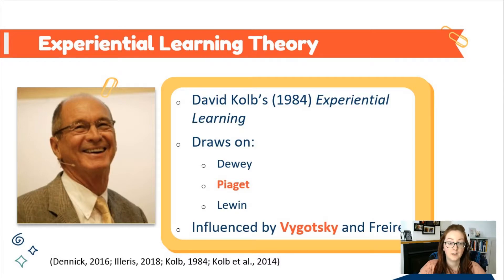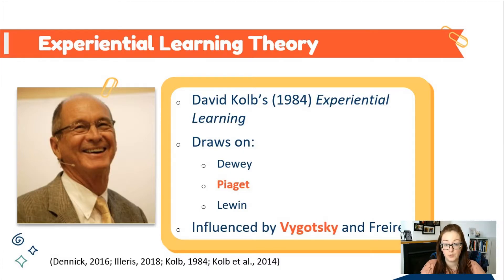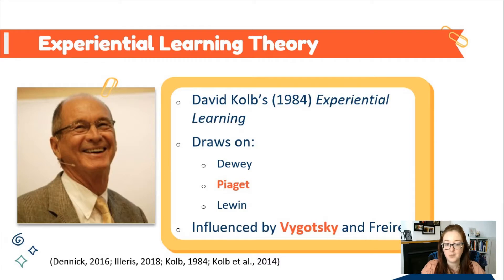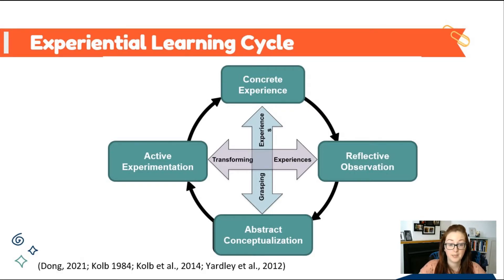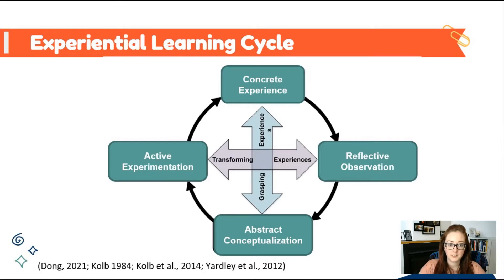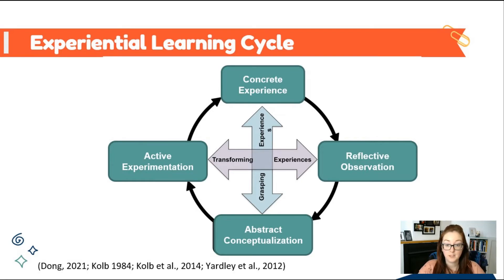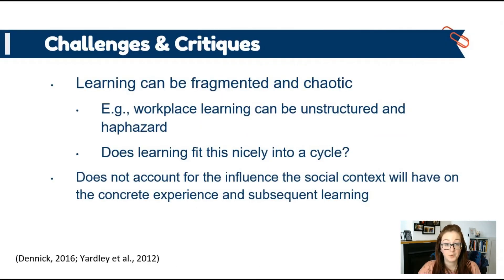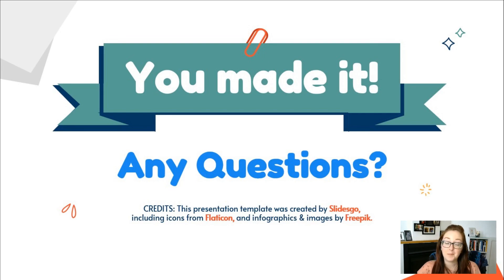Constructivisms Part 4: Experiential Learning Theory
For our final part of this video series, let's talk about experiential learning theory! While it isn't a constructivism, it does draw heavily on constructivist theories.